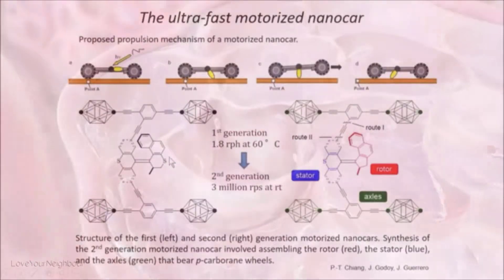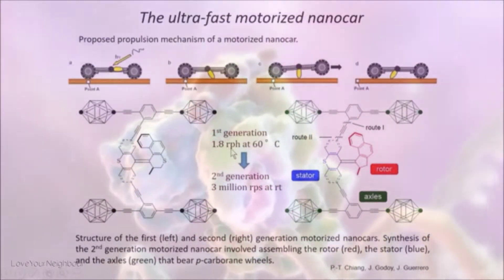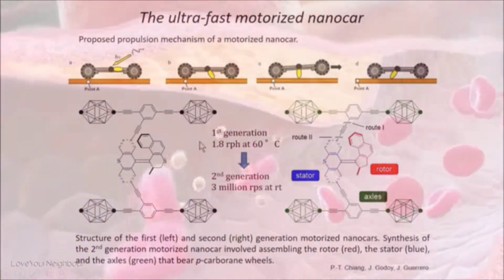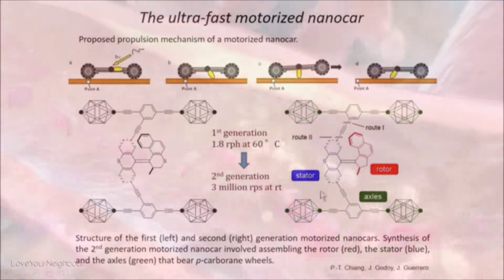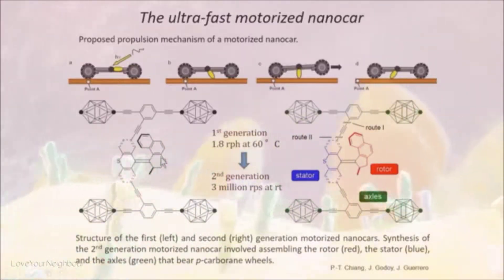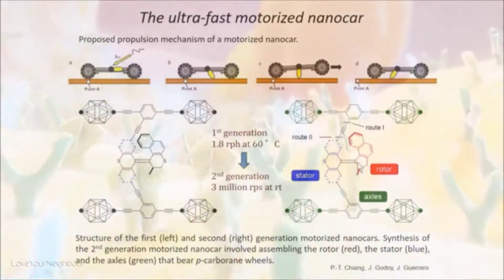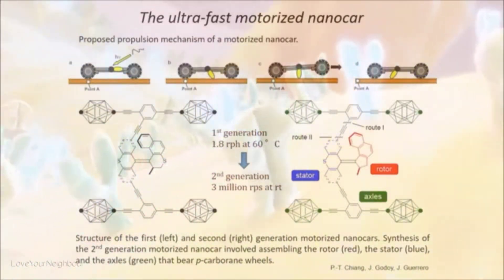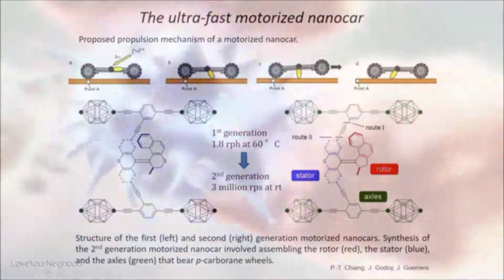Nanotechnology is trivial compared to biological systems - James Tour apologetic jam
So vast the difference, it makes our best efforts appear silly